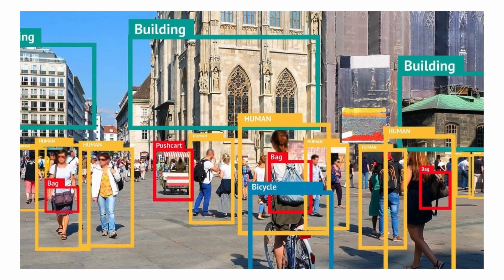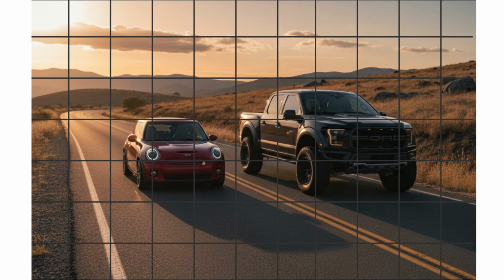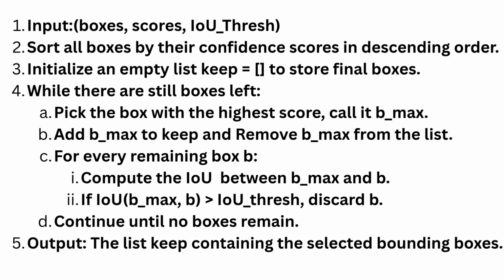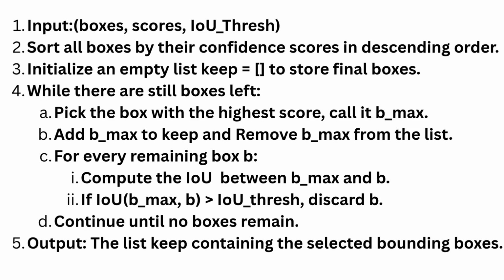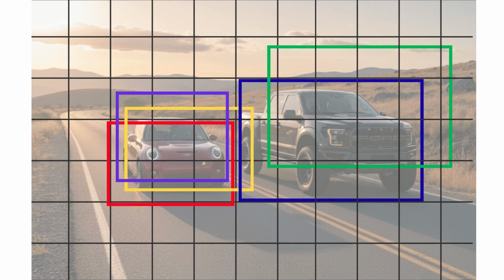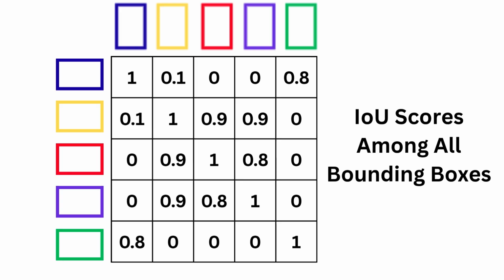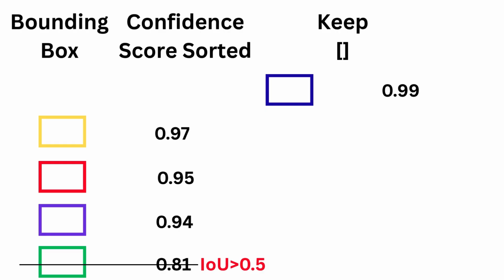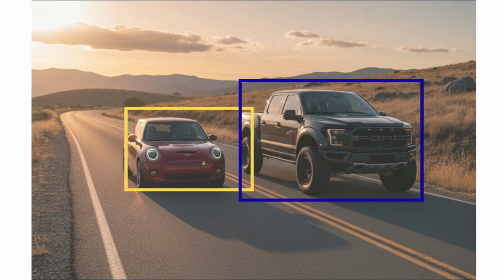NMS Explained: Non-Maximum Suppression in YOLO (Step-by-Step)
Ever see a YOLO model output multiple overlapping boxes for the same object? That messy output is cleaned up by one essential algorithm: Non-Maximum Suppression (NMS)!

This video provides a practical, step-by-step walkthrough of the NMS algorithm using a clear car detection example. Learn exactly how NMS filters confidence scores and Intersection over Union (IoU) to ensure you get one clean bounding box per object. Essential knowledge for understanding object detection in computer vision!